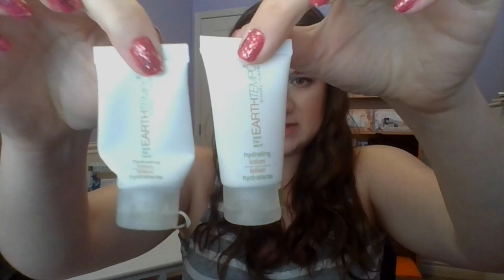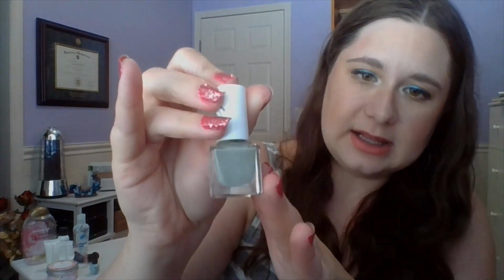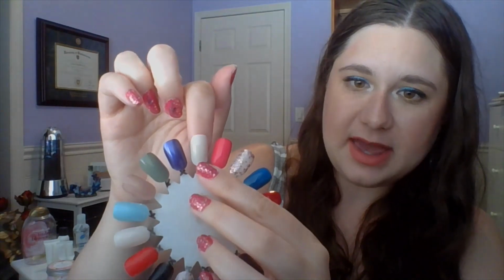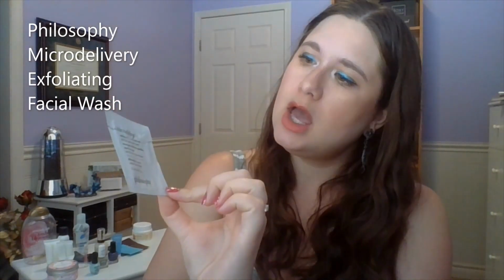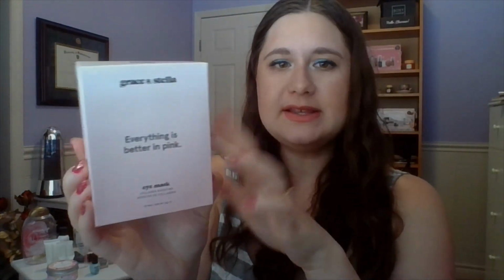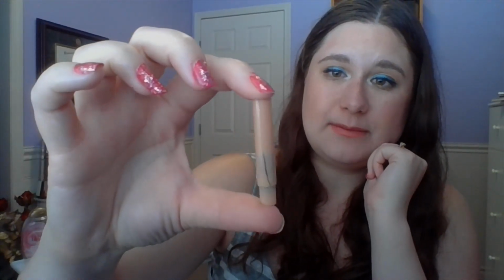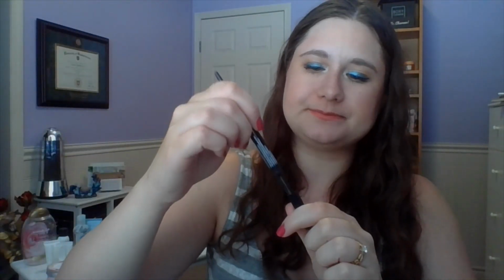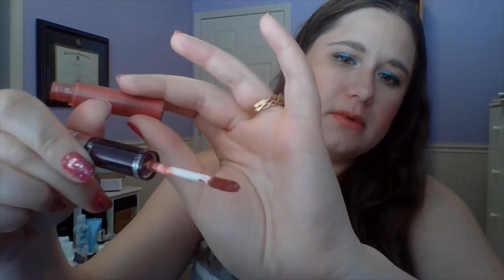Empties June 2023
A video featuring the empty products that I have used up! This video features hair care, body care, skin care, nail polish, and makeup.

Notes on Calculations:

• All prices are in Canadian dollars.
• All prices are retail.
• If there are sample sizes, I will calculate based from the full-size retail cost.
• I do not pay full retail price on most items since I shop on sale, get items from Boxycharm etc.
• Monthly empty totals are tracked, and we will do a year-end empty video.

Products Featured:

OGX Tsubaki Blossom Shampoo
Viva La Juicy
Earth Tempo Hydrating Lotion
Heavenly Spa by Westin White Tea Body Lotion
J.R.Watkins Hand & Body Lotion Lavender
Truly Spa Body Lotion Ocean Floral
Lia Reese Body Butter Pink Lemonade
OPI Gelato On My Mind
Quo Beauty Flash Dry Divine Sage
Kozmic Colors Purple
Sally Hansen Complete Salon Manicure Shell We Dance?
Dr Dennis Gross Alpha Beta Exfoliating Body Treatment
Dr Dennis Gross Advanced Retinol + Ferulic Overnight Texture Renewal Peel
Uriage Eau Thermale Refreshing Make-Up Removing Jelly
Farmacy Green Clean Makeup Meltaway Cleansing Balm Peach Thyme
Tula Skincare The Cult Classic Purifying Face Cleanser
Philosophy Microdelivery Exfoliating Facial Wash
Clarisonic Refreshing Gel Cleanser
Aceology Detoxifying Treatment Mask
Grace & Stella Collagen Boosting Eye Mask
Grown Alchemist Balancing Toner
Sunday Riley Good Genes Lactic Acid Treatment
Clarins Extra-Firming Energy Glow Plus Complex
Peter Thomas Roth Firm Collagen Moisturizer
Lancome High Potency Night Moisturizing Cream
Wishful Honey Balm Jelly Moisturizer
Elizabeth Mott Smooth Shadow Creamy Eye Pencil in Pearl
Nyx Precision Brow Pencil Espresso
Mary Kay Lip Liner Red
Mary Kay Lip Liner Rose
Rimmel Kiss & Stay Lip Gloss Enduring Love
Sol de Janeiro Sol Mate
Tom Ford 16 Scarlet Rouge

Content in Video:

00:00 Intro
00:56 Haircare Empties
01:56 Fragrance Empties
02:01 Body Care Empties
05:02 Nail Polish Empties
08:55 Skincare Empties
25:26 Makeup Empties
34:02 Monthly Value
35:46 Outro